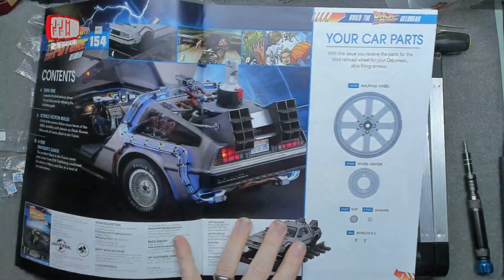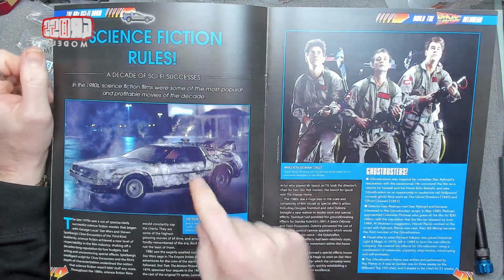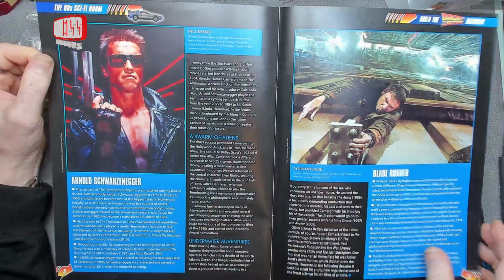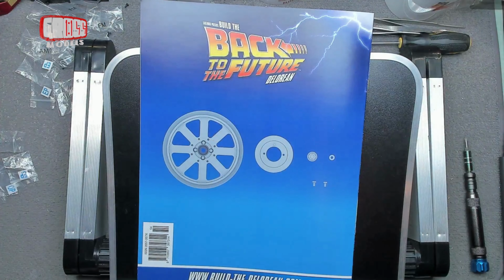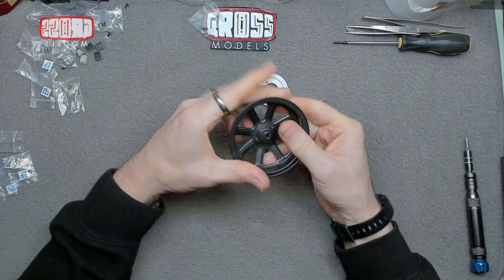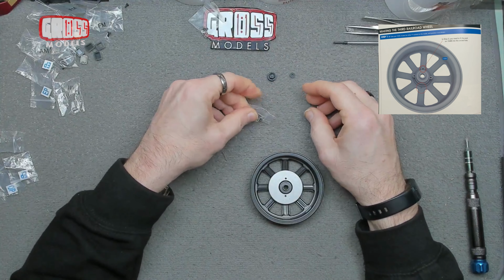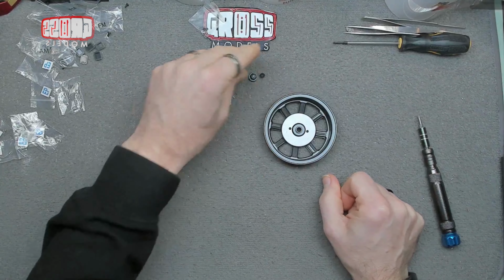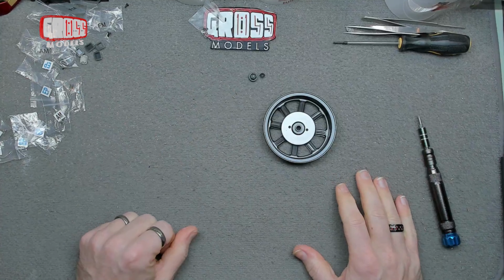Fanhome 1:8 Delorean build. Stage 154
Welcome to another issue of the Back to the Future 1:8 scale Delorean build from Fanhome.
Start your own build here!  Use the code :BACK2FUTURE and join me in the future!

In this stage I will be making the penultimate railroad wheel2